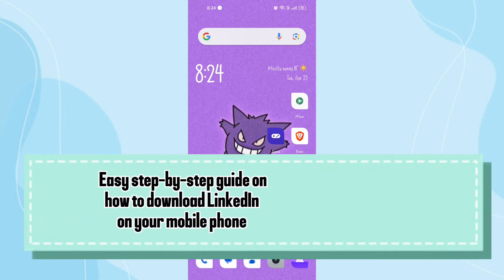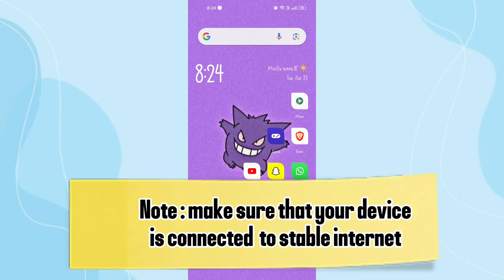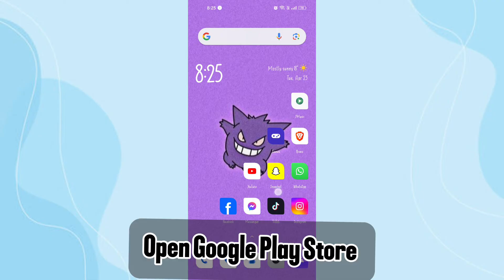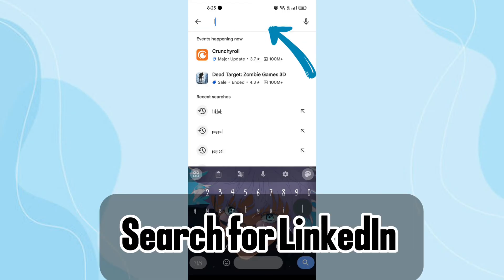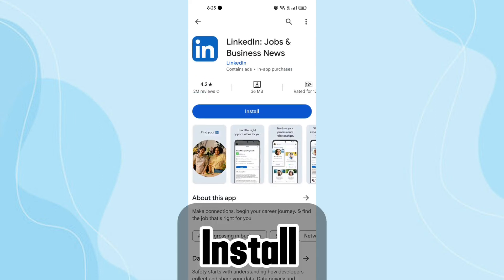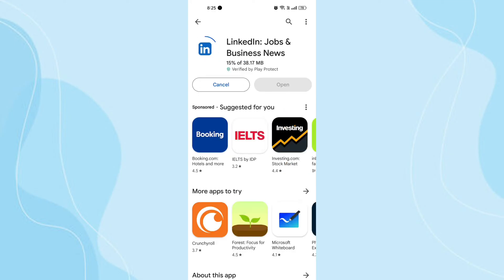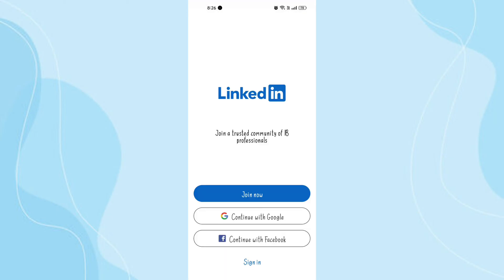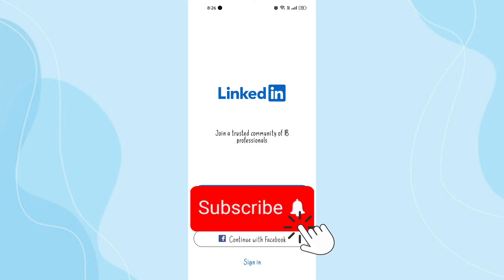How to Download LinkedIn App on Mobile 2024?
Looking to enhance your professional networking game? Learn how to download the LinkedIn app effortlessly with our detailed guide! Follow along as we walk you through the simple steps to access LinkedIn on your mobile device.